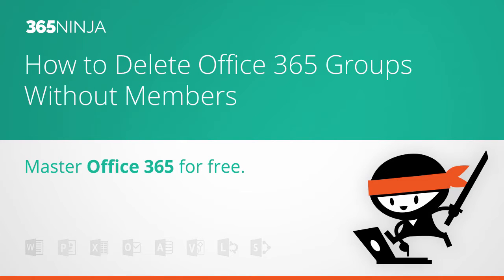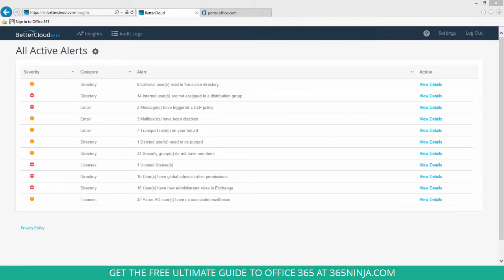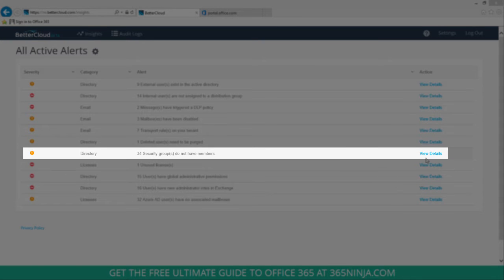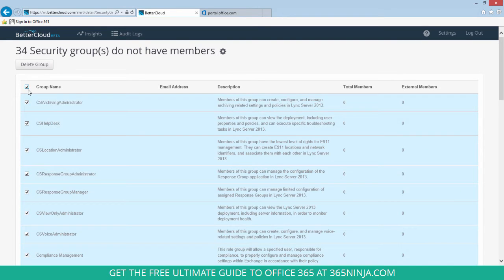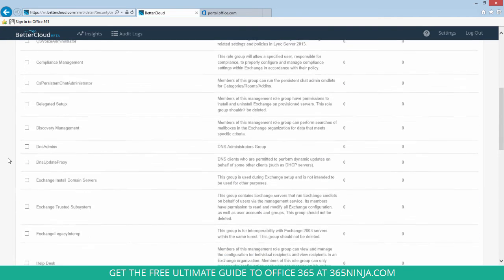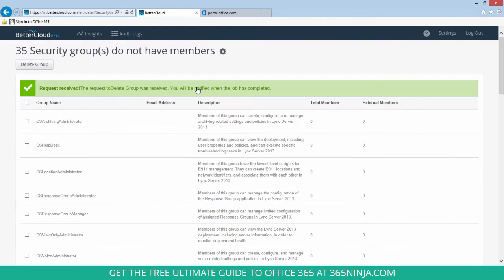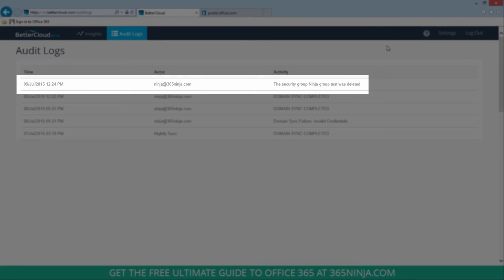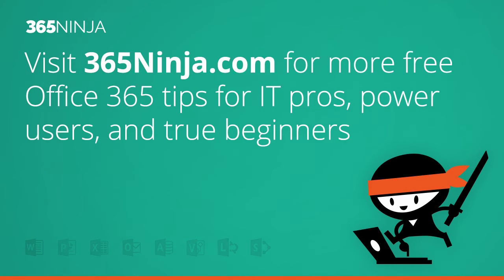How to Delete Office 365 Groups Without Members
How to delete Office 365 groups without members using BetterCloud.